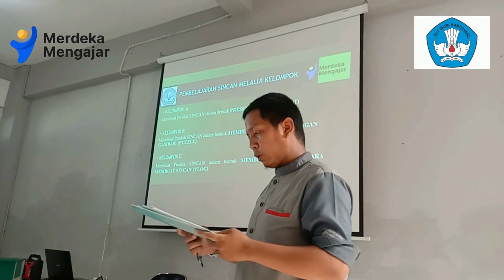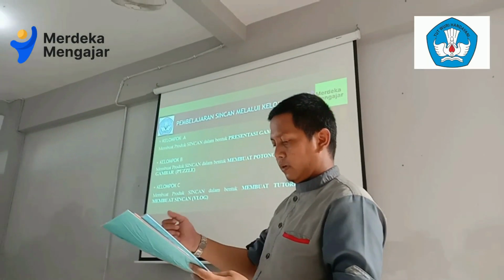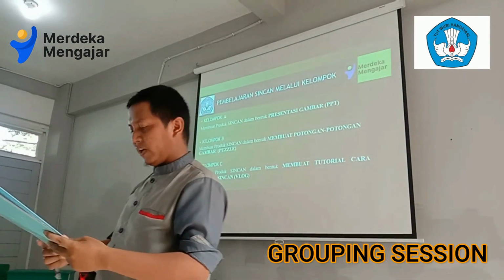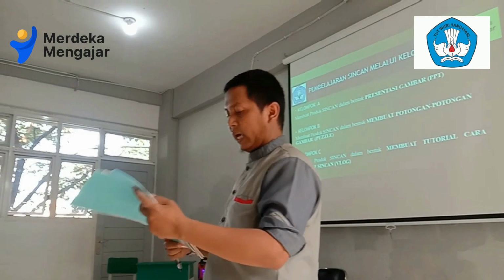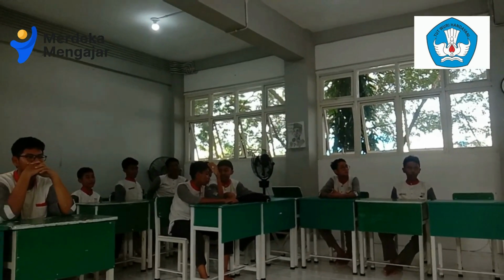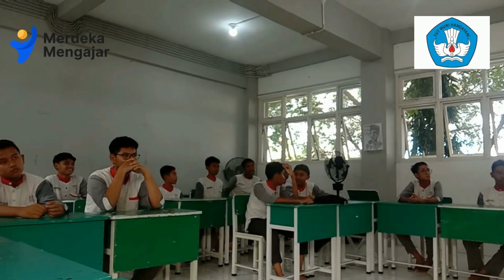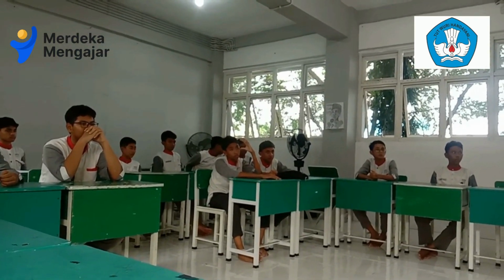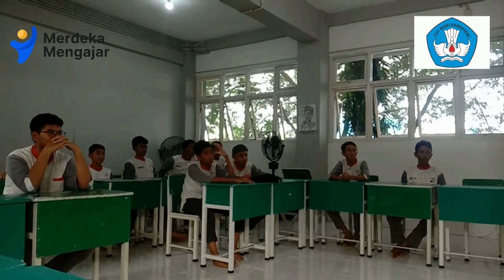IMPLEMENTASI KURIKULUM MERDEKA MELALUI PEMBELAJARAN BERDIFERENSIASI BAHASA INGGRIS KELAS 8 SMP DAFI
Video Praktik Baik ini bertujuan untuk mengimplementasikan Kurikulum Merdeka melalui pembelajaran berdiferensiasi. Sehingga peserta didik dapat mengeksplorasi kebutuhan dan minat sesuai dengan gaya belajar yang dimiliki. Dan hal tersebut dapat menghasilkan karya yang berbeda-beda. Contohnya : membuat PPT, membuat puzzle sederhana dan juga membuat tutorial / VLOG pada materi tersebut. Selain itu, video ini juga menunjukkan tujuan pengembangan literasi peserta didik sangat dibutuhkan dalam meningkatkan kemampuan individu dalam kelompok dan antar kelompok yakni keterampilan abad 21 serta pentingnya makna profil pelajar pancasila yang dapat terwujud pada kegiatan ini.